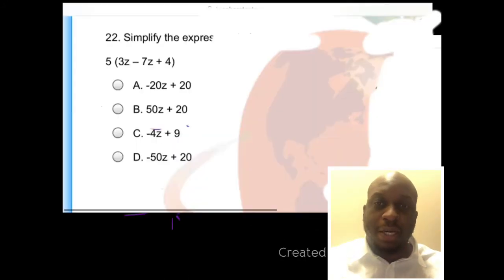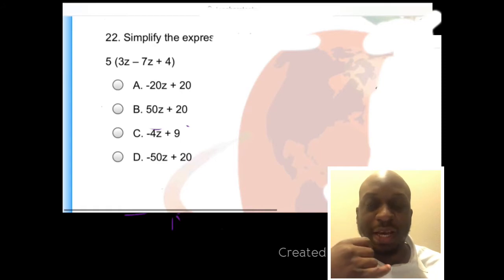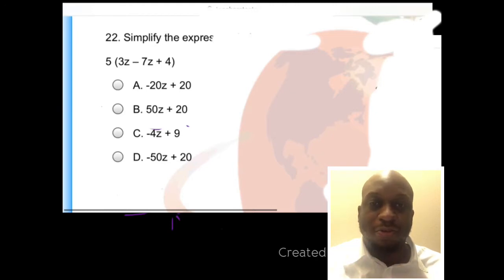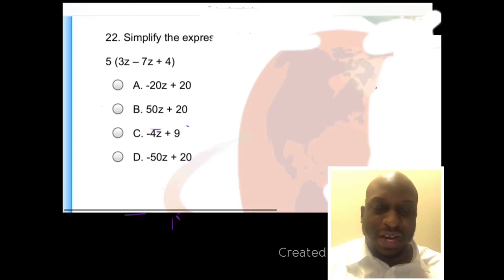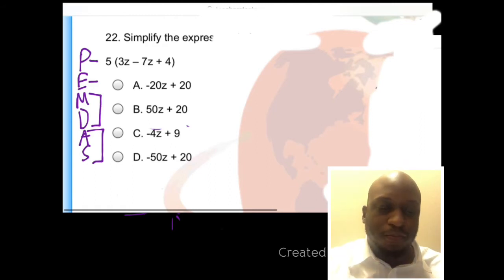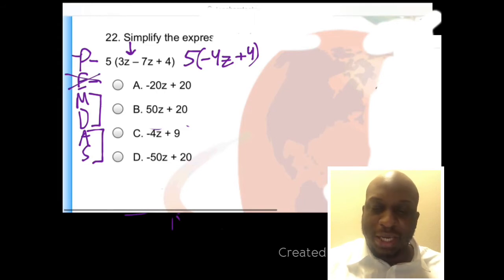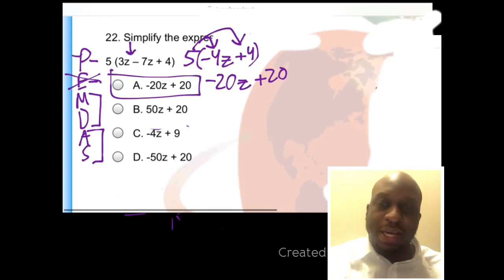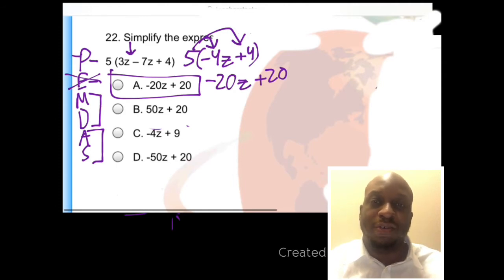Praxis 5003 Practice 22: How to Simplify Linear Expressions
HOW TO PASS THE PRAXIS 5003 MATH TEST

Don't Let the Praxis Hold You Back Any Longer. Click Here to Register For Our Brand New Praxis 5003 Course!

Maththrive.com Take your free math skills assessment and request tutoring by me!

for providing tests which look and feel strikingly similar to the official Praxis Tests. Sign Up for free and take yours today!

Simplify Expressions

Today in the Free Praxis 5003 Practice Test, we complete Question 22:

Simplify the expression below:

5 (3z – 7z + 4)

We use critical thinking to solve every problem we face with confidence.

Please put any math questions you have in the comment section below and I’ll respond in video.

where you will receive tutoring help for any math question you need help with.